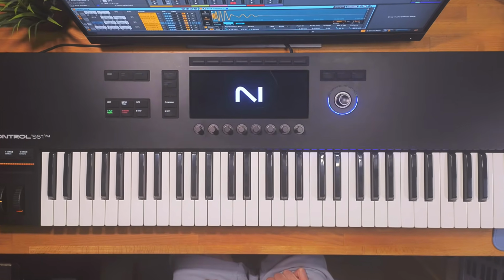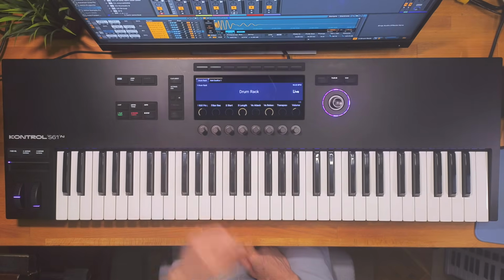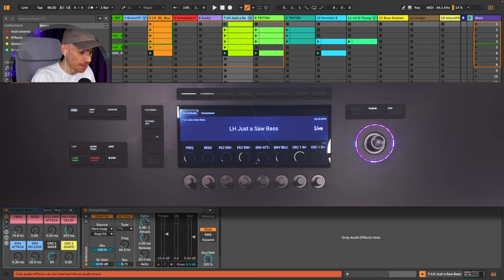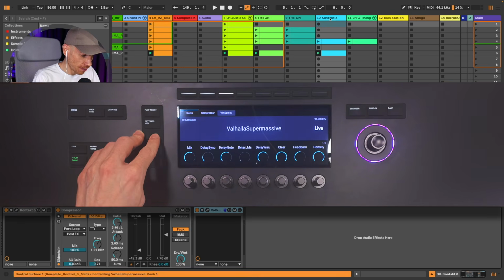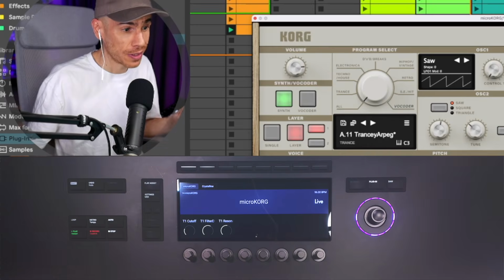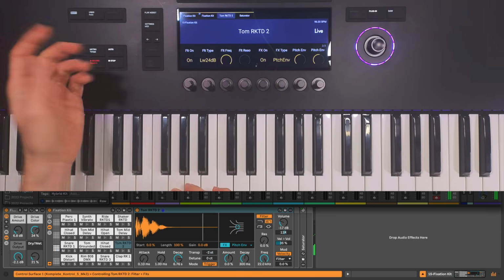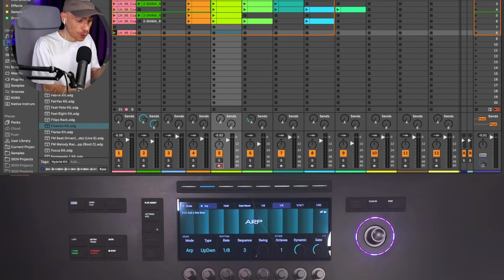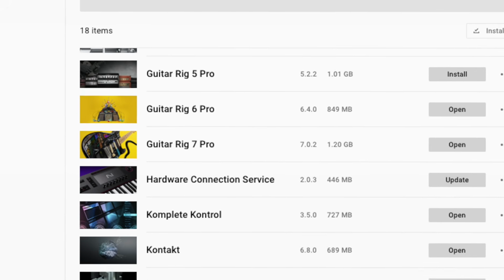The Best Kontrol MK3 Update For Ableton + 3rd Party VSTs